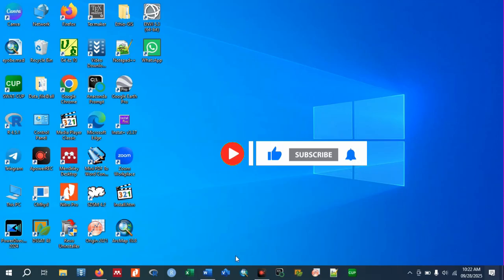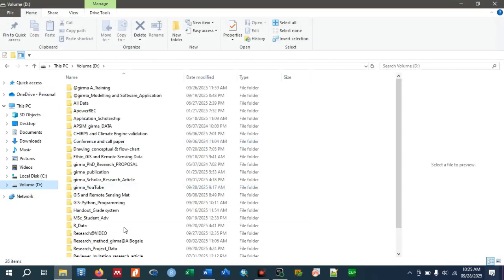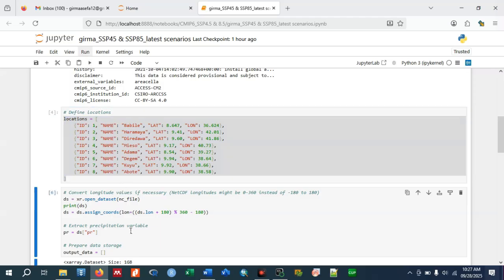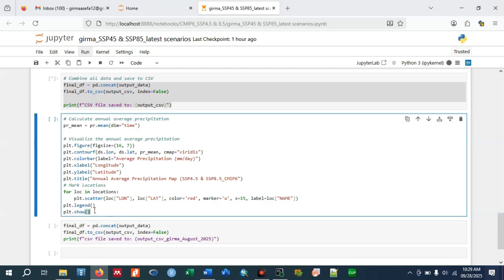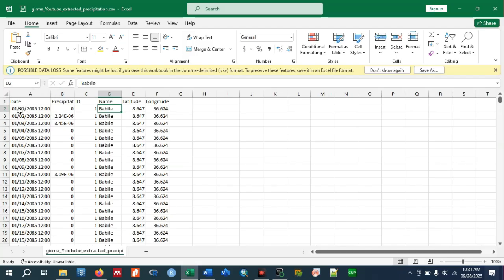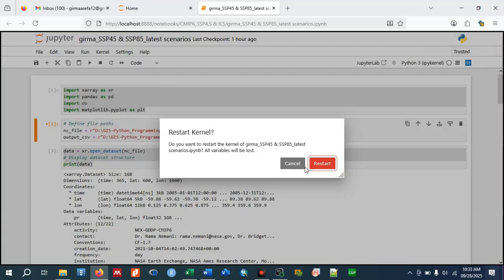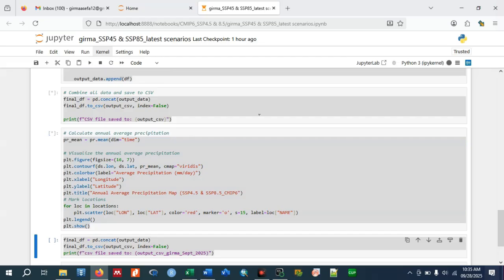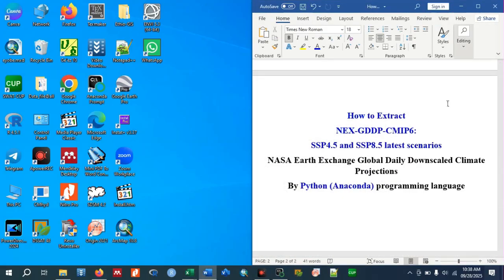Part II. How to extract NEX-GDDP-CMIP6 (SSP4.5 & SSP8.5) scenarios